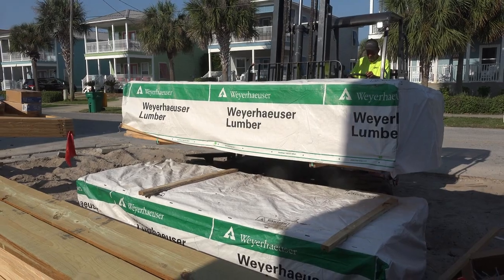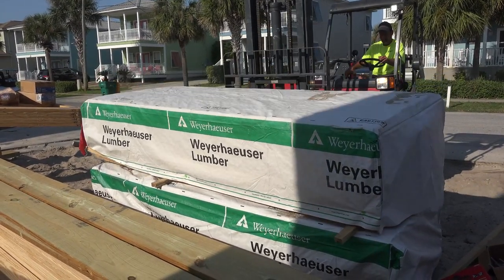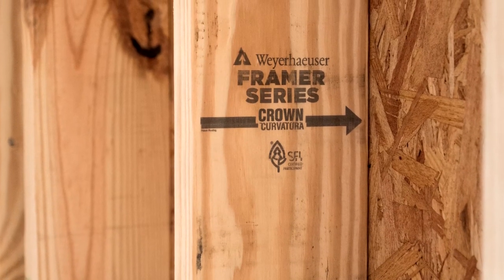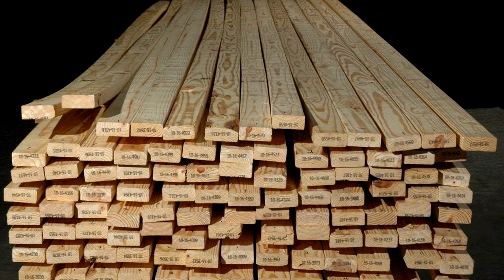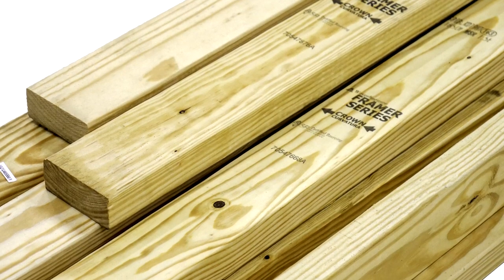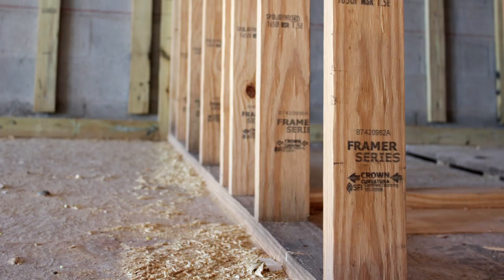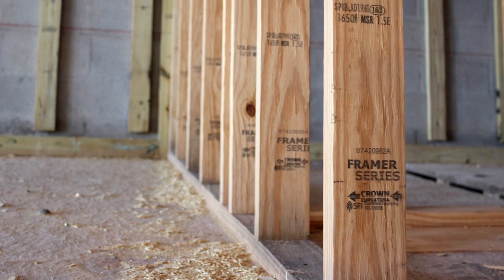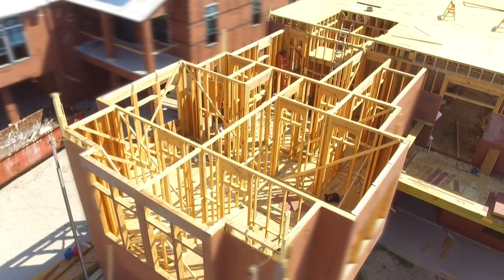Framer Series Lumber - The White Sands Contracting Experience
From the dealer to the framer to the owner, Weyerhaeuser Framer Series Lumber adds value and peace of mind at every step of the building process.